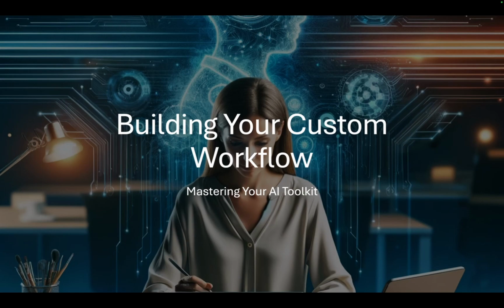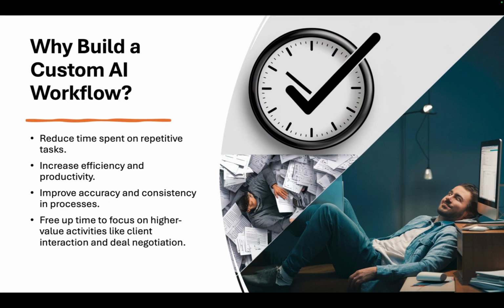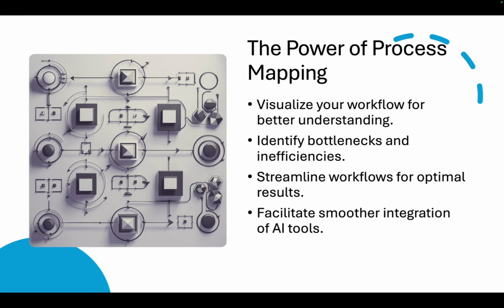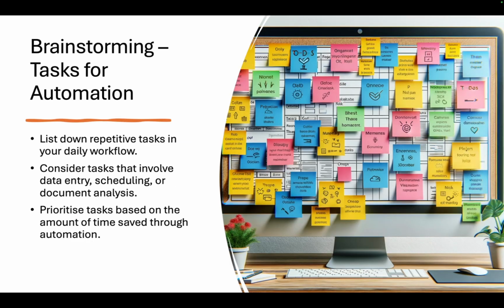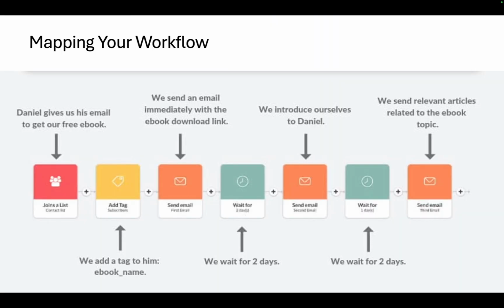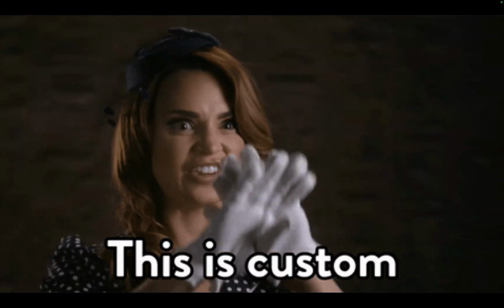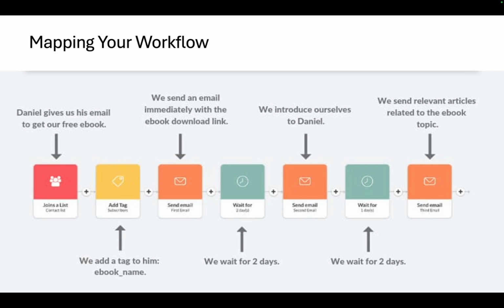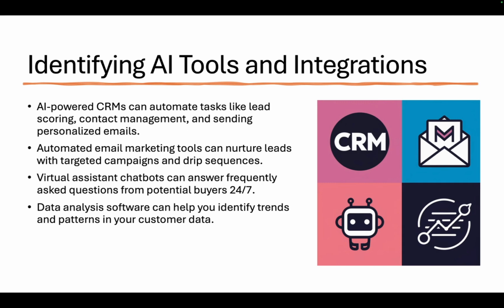The Ai Workflow For Top Lead Gen and Saves Me 100+ hours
Day 80: 🔥 Discover how AI is transforming the real estate world! LeadAutomation RealEstateTech 🔥

In today’s video, I will show you how AI can totally change the game for your real estate business. This isn't just about selling homes faster; it's about connecting with the right clients like never before!

You'll see how it can automate the boring stuff, like sorting through leads and managing schedules, so you can focus on what really matters – making those sales! 🏡💸
Its ultimately about saving you hundreds of hours every week by doing tasks you shouldnt have to.

AI can help you tailor your listings to the desires and needs of your buyers, making you look like a mind reader! 🧠✨

You won't want to miss out on any of our future videos where we keep diving into how tech can make your life easier and your business boom!

Drop your questions or experiences with real estate tech in the comments below. I love hearing from you guys, and who knows? Your question might just be the star of my next video! 🌟

Catch you in the next one! Peace out! ✌️